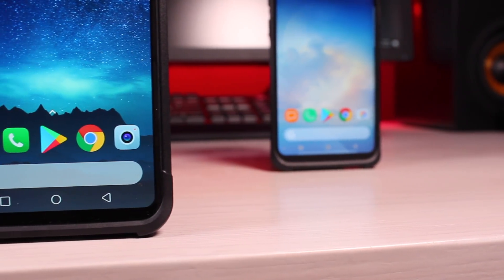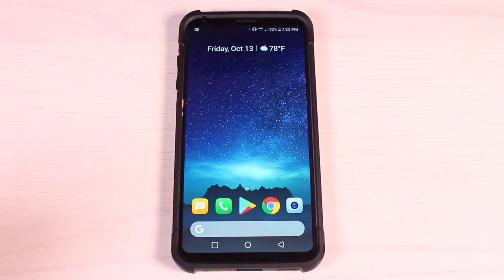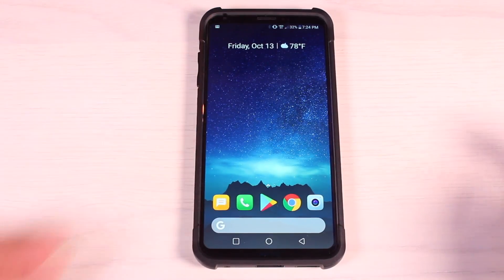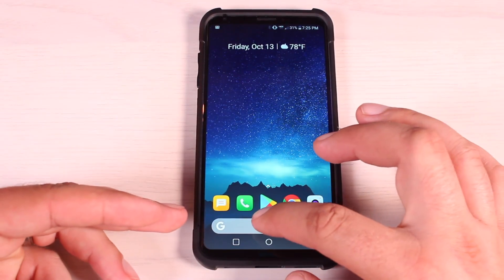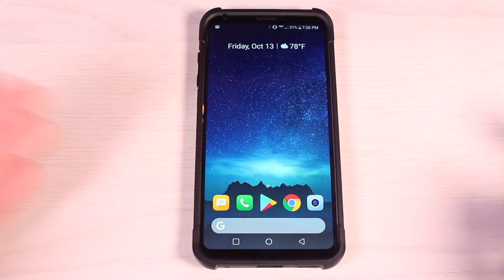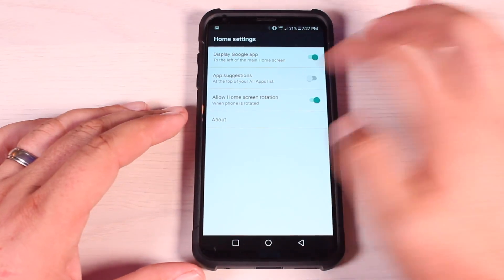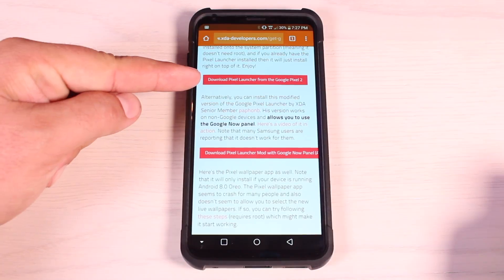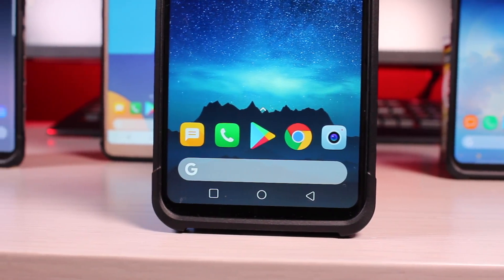OFFICIAL Pixel 2 Launcher On ANY Android No ROOT!